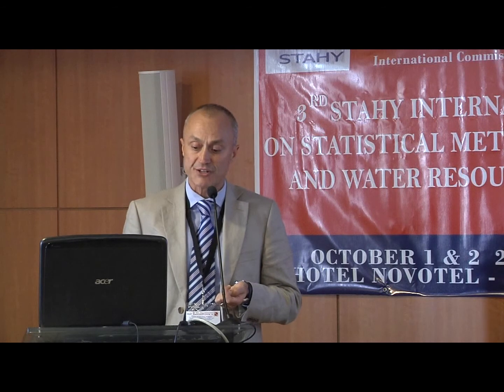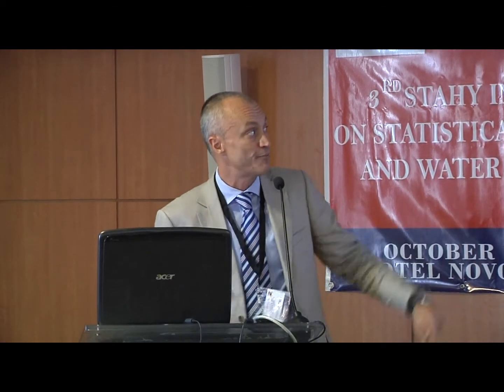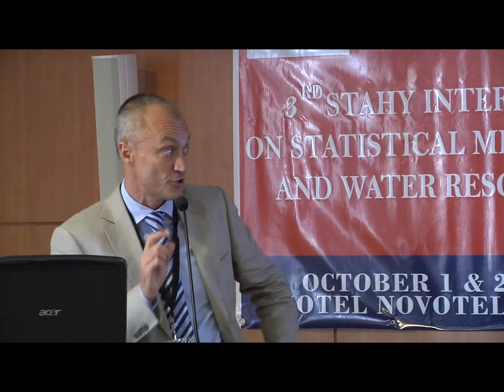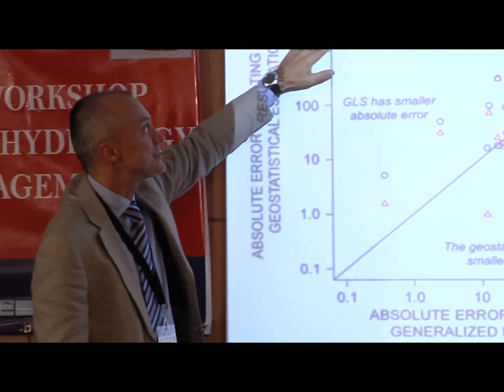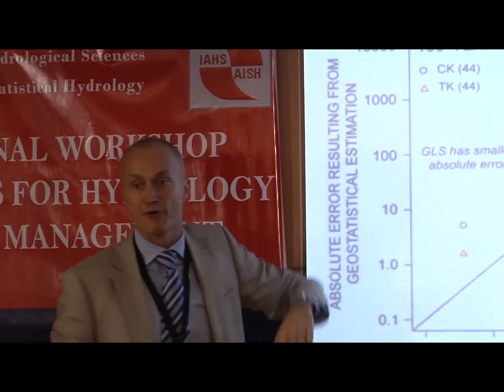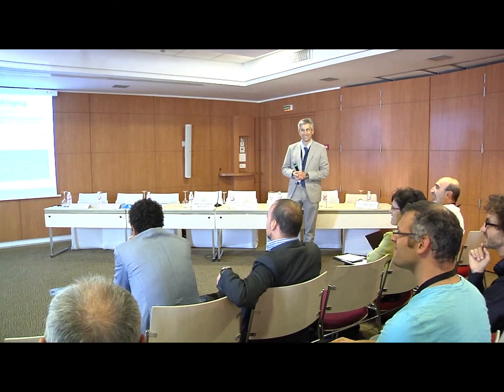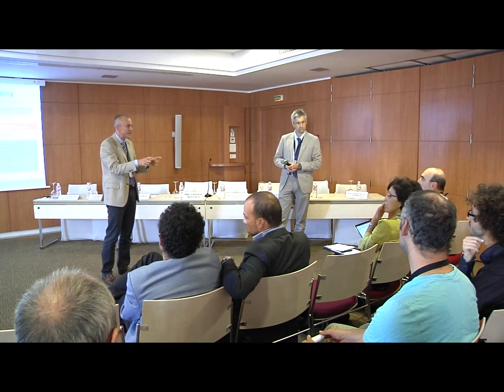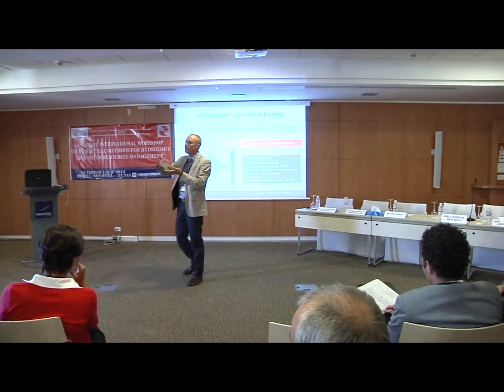ICSH-IAHS conference - Tunis 2012 - 16 - Oral session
Attilio Castellarin